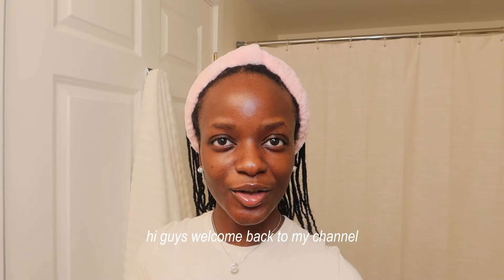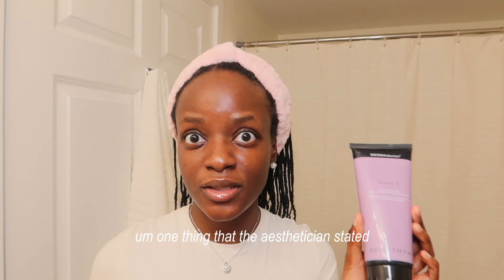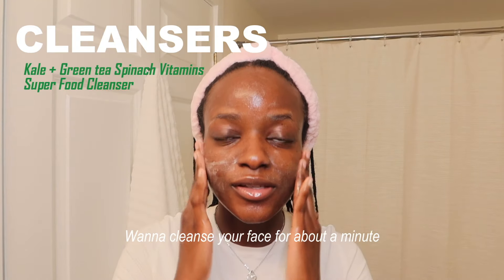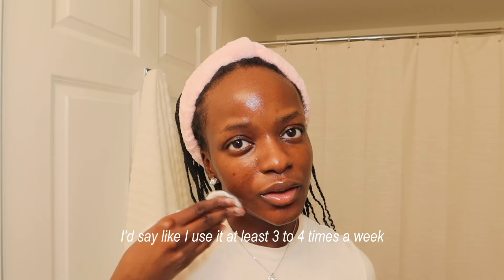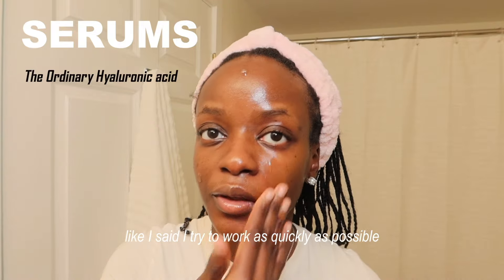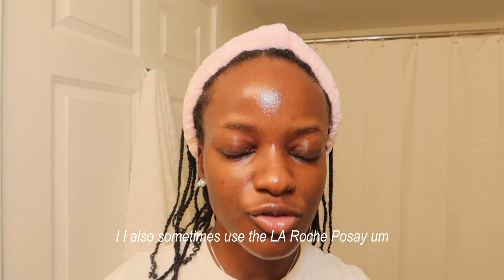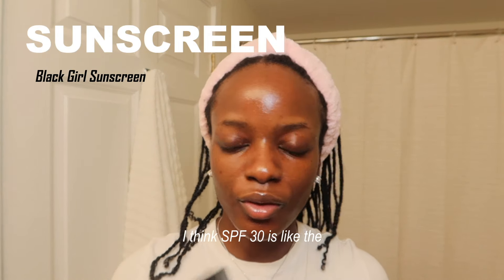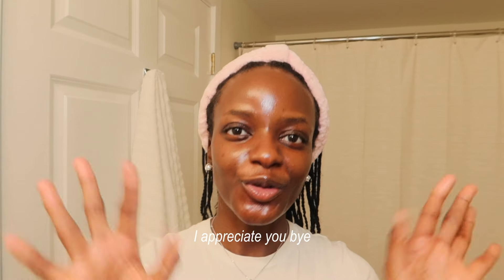The BEST skincare routine for hyperpigmentation and fine lines | MY MORNING SKINCARE ROUTINE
Hi Guys! it's skincare time! I saw a lot of comment about my skin so I decided to do my morning skincare routine. This routine helped me clear up my dark spots, hyperpigmentation, fine lines and millia.

Products Mention:
1. The Kakadu C face wash, toner & Makeup remover
2. Youth to the people Kale + Green tea spinach face wash
3. Paula’s choice BHA toner
4. Eminence Organic skin - Licorice root serum
5. The Ordinary - Hyaluronic Acid
6. Topicals - Faded Cream
7. CeraVe - Vitamin C
8. PCA skin - Clearskin Moisturizer
9. Black Girl Sunscreen Spf 30